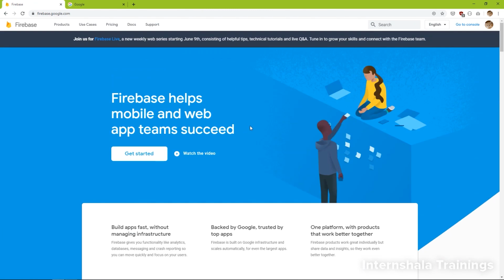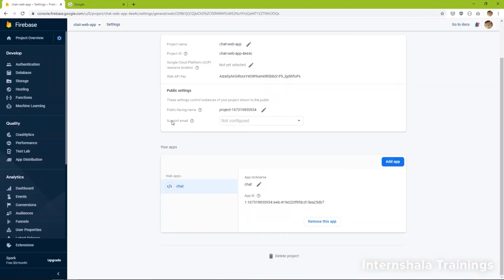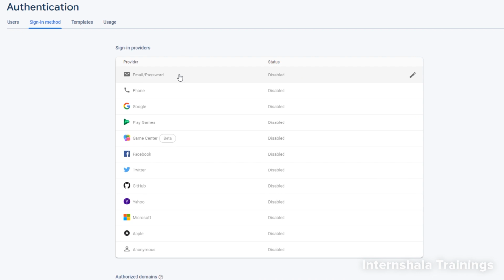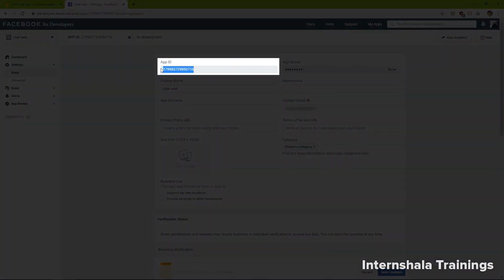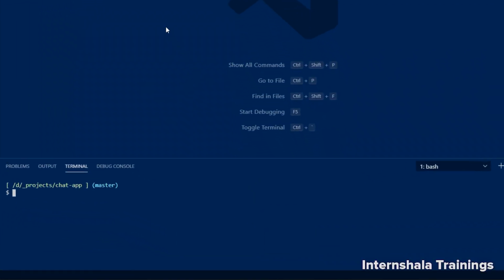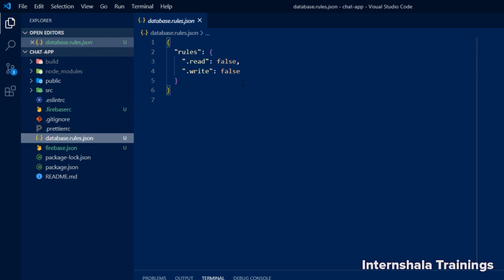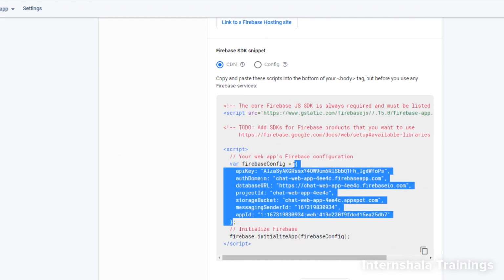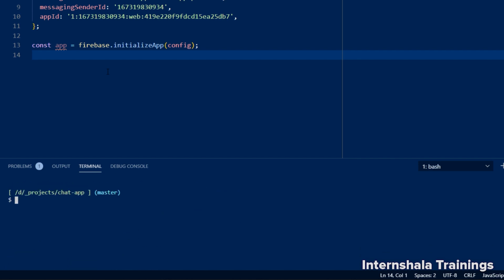M4 T2 E3 Create and Configure the Firebase Project 1